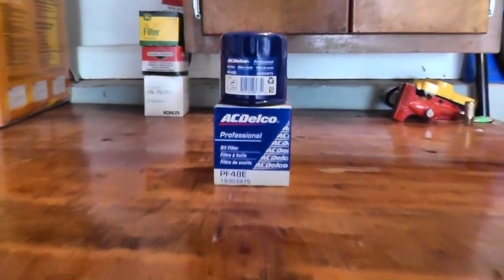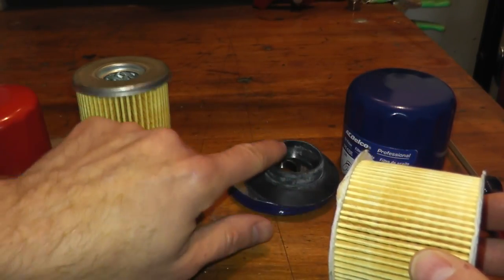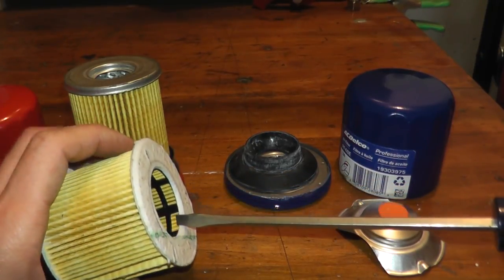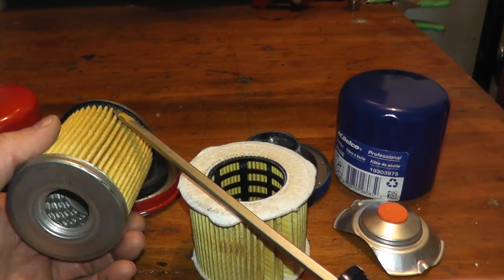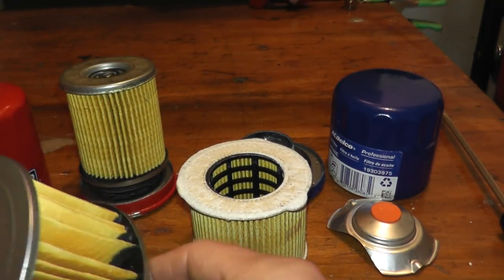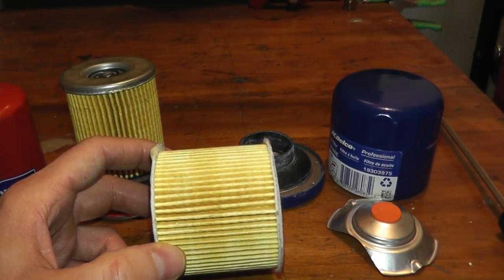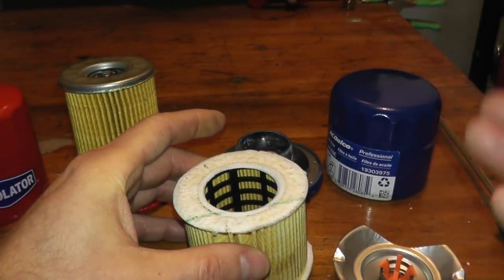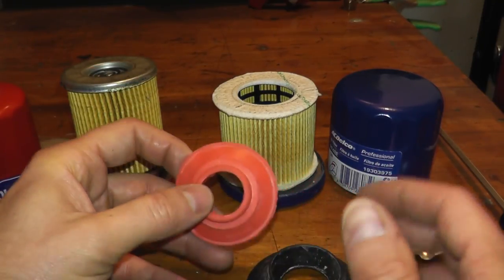AC Delco Professional Oil Filter Review and Specs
AC Delco Professional Oil Filter review. Solid features for less than $4.